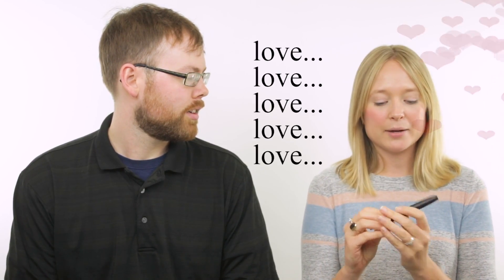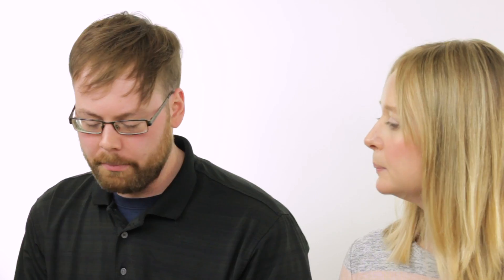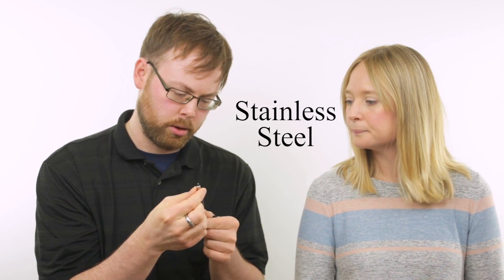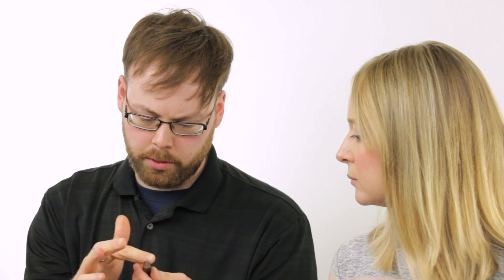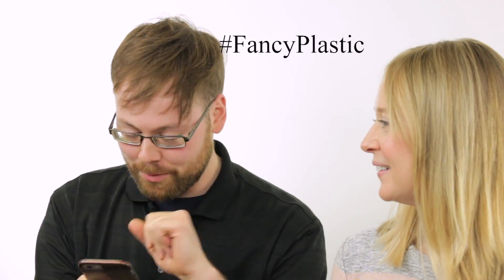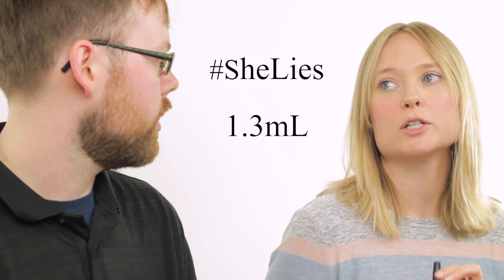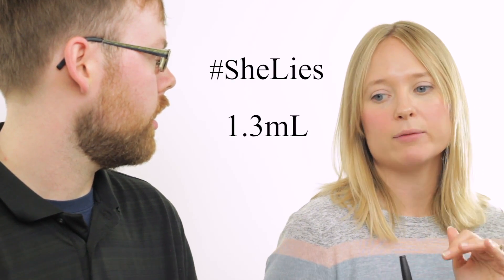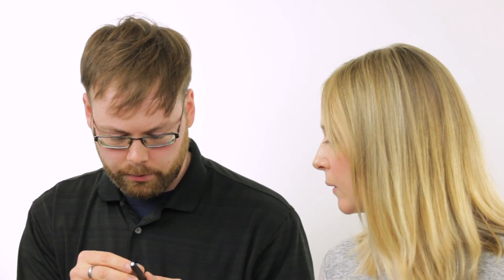Nib Newbs! Lamy 2000!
Nib Newbs! Lamy 2000! Jason and Kim give a newbie’s perspective on this timeless masterpiece.